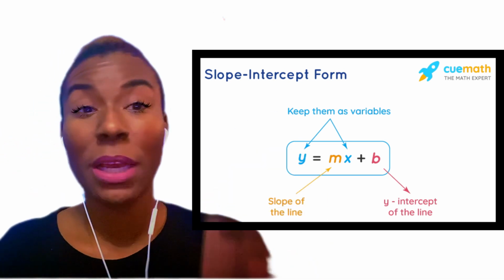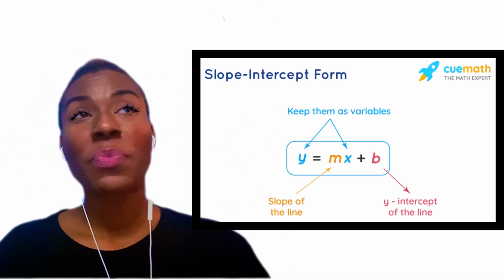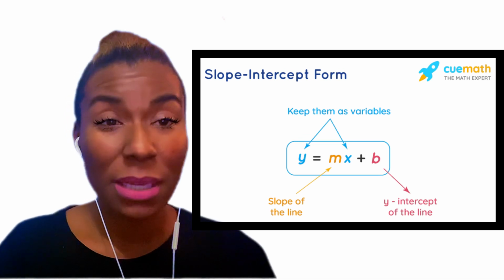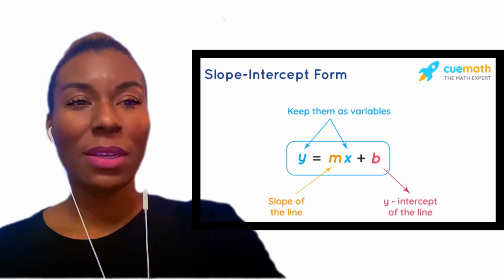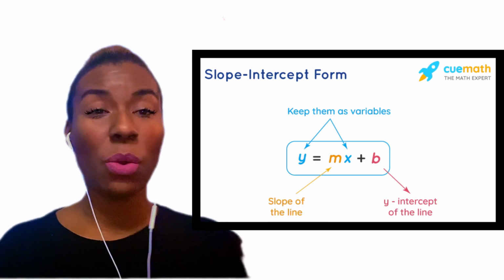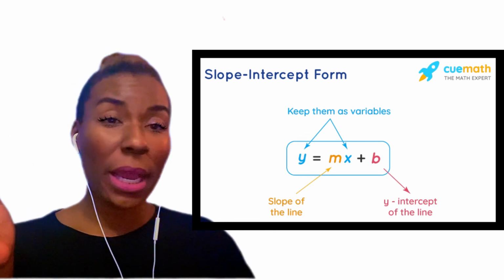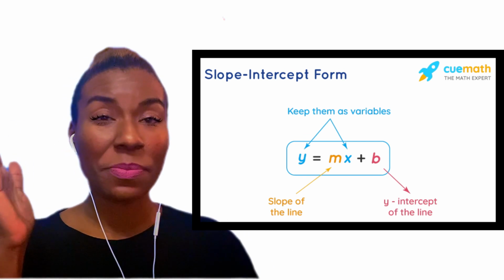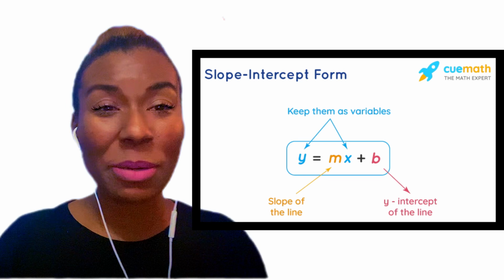HIGH TALK RADIO: Y=MX+B… Trust me!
Have you ever said, we will never use algebra in our lives?

What if I said, we use it everyday.

Here’s how!?!